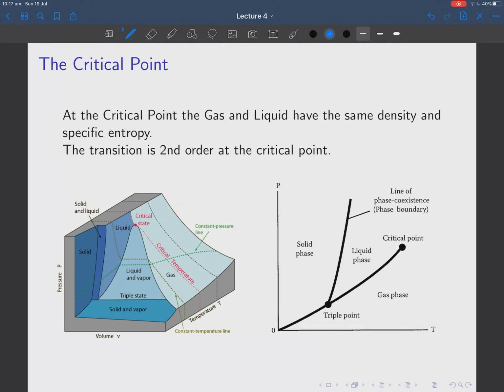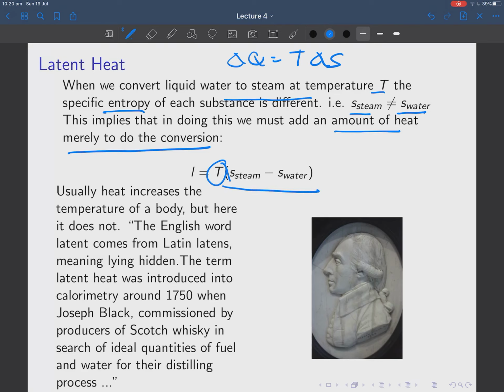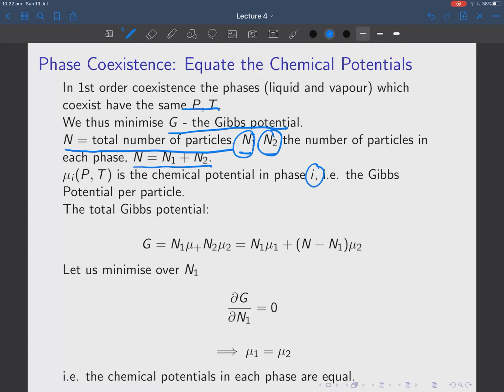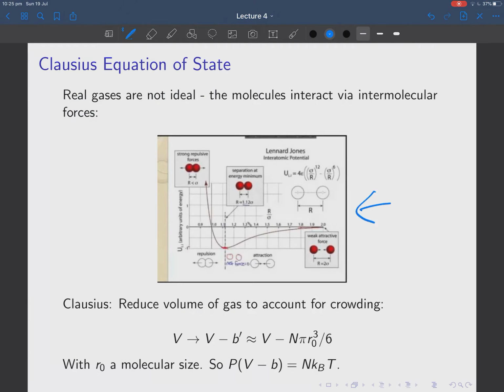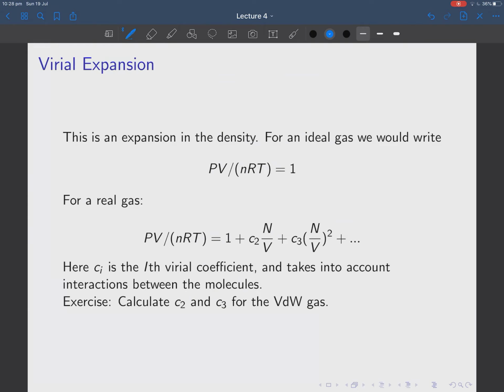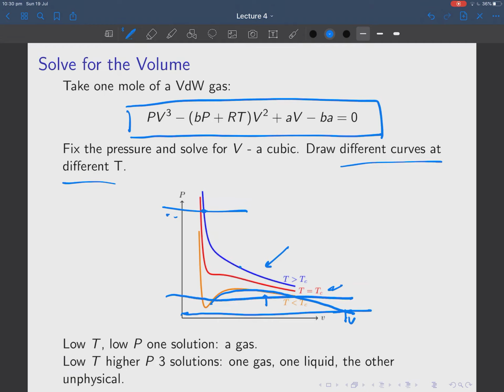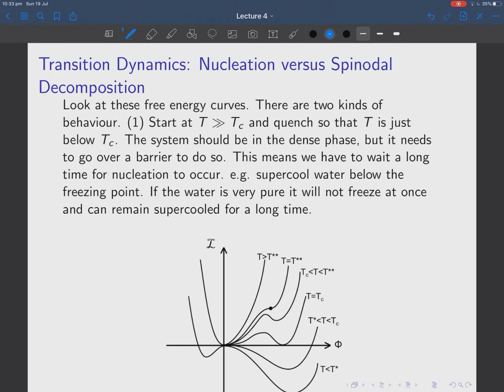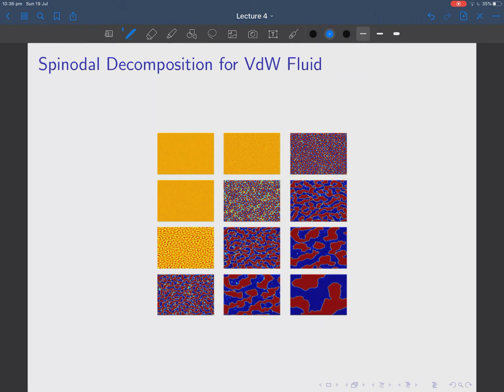Lecture 4 Part II: Phase Transitions continued